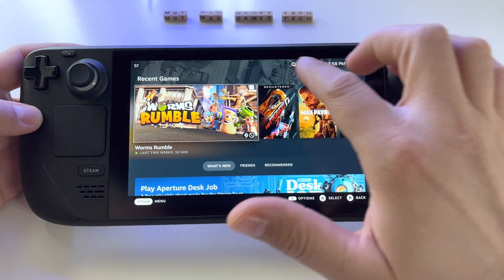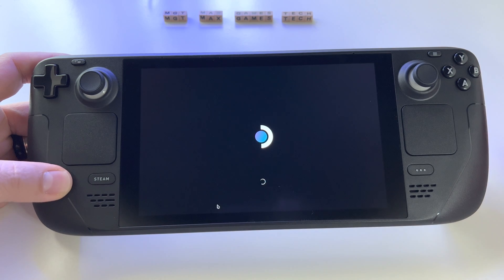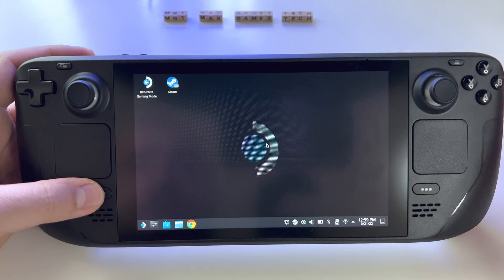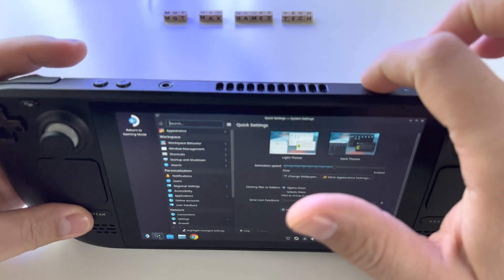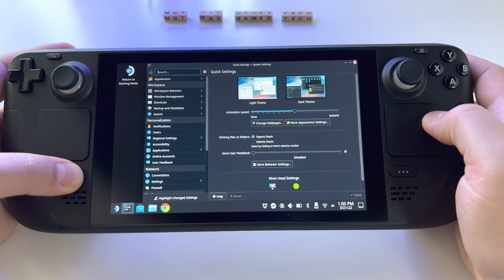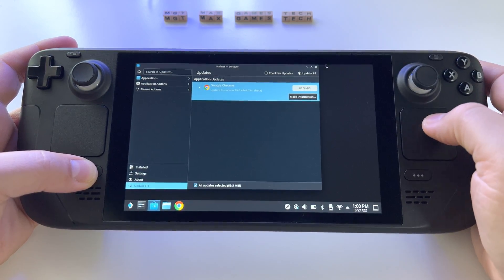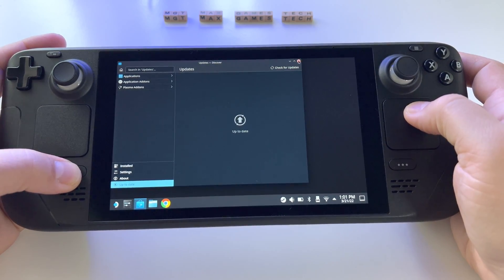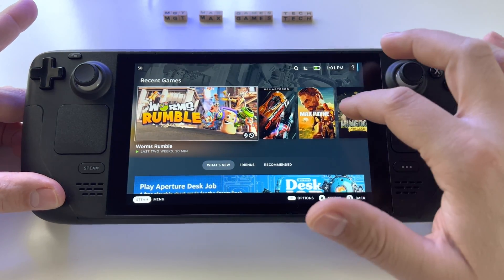How to switch between Proton Steam OS and Desktop mode on Steam Deck console